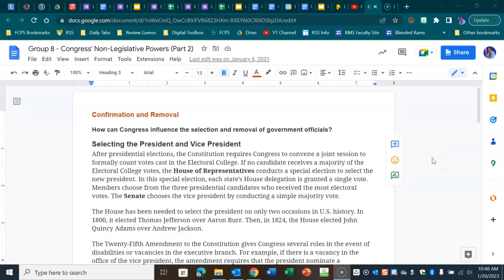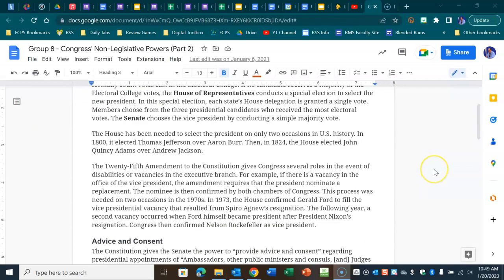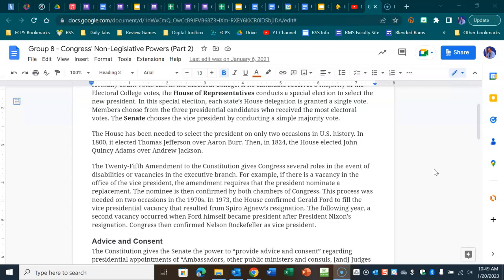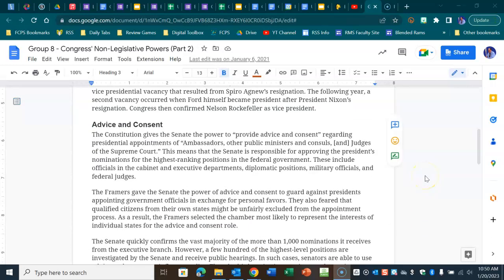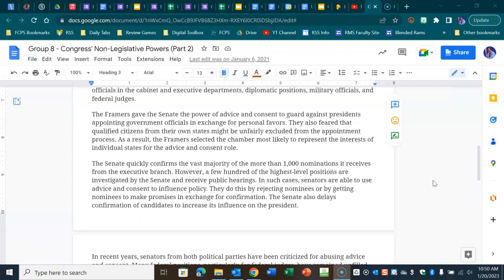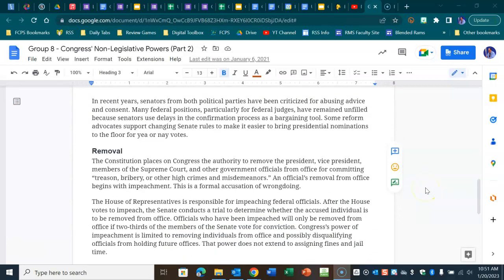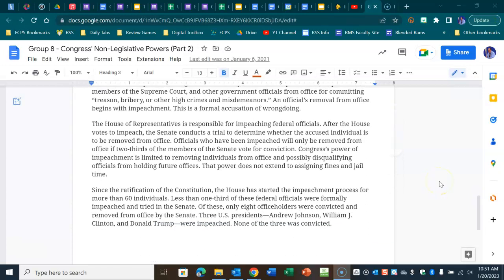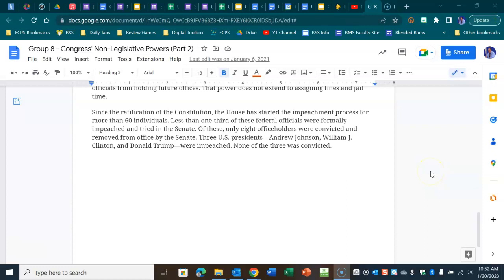Group 8 - Congress' Non-Legislative Powers Part 2 Read Aloud